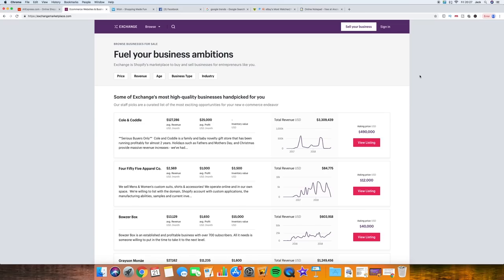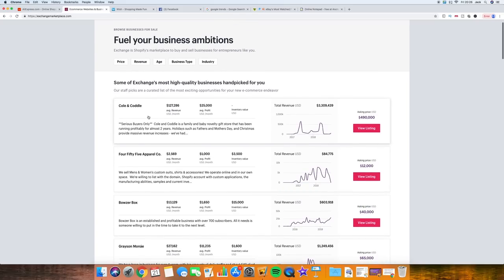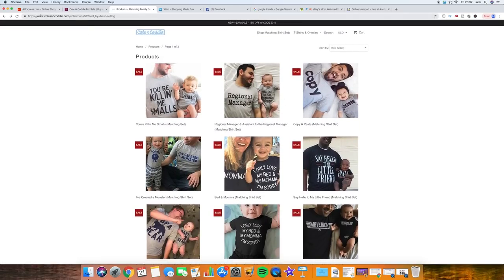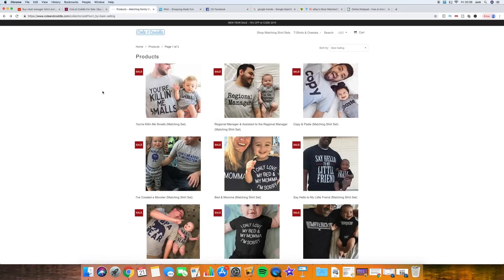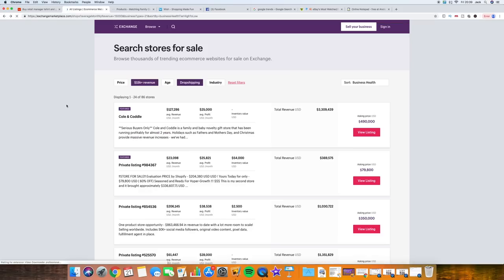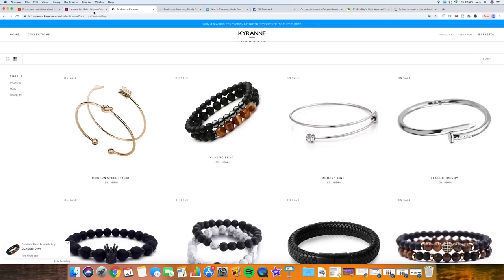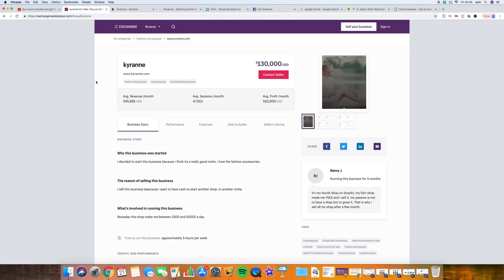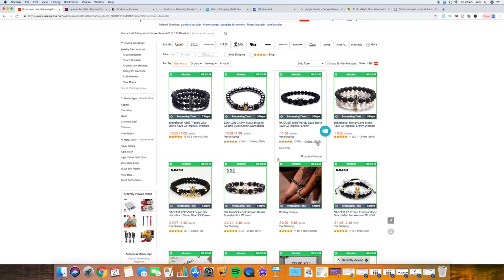3 EASY Ways To Find WINNING Products! (Shopify Product Research)